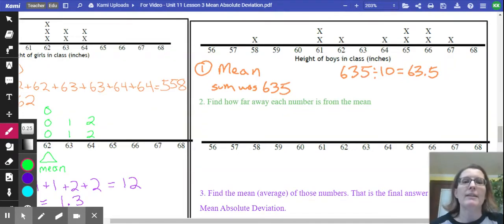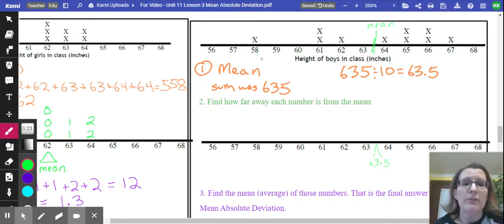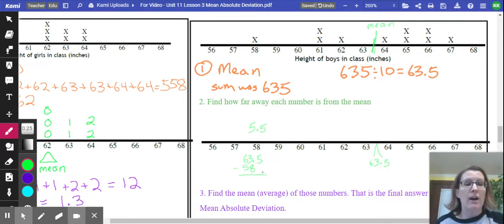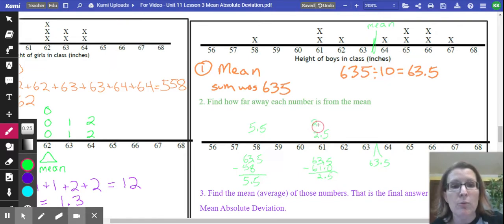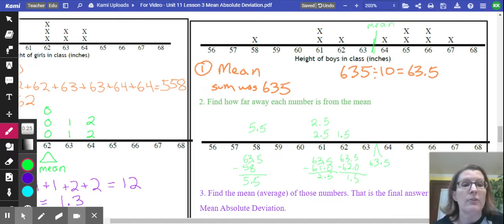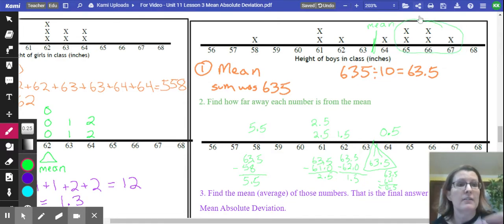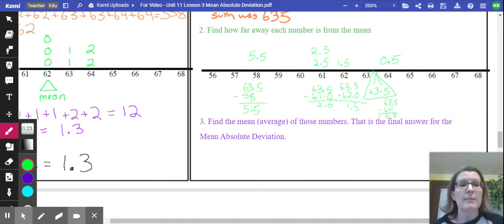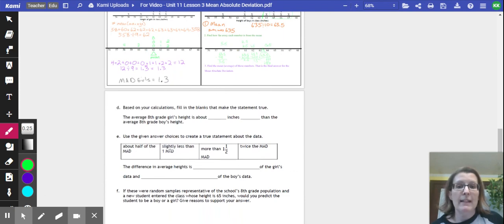MAD Part 4